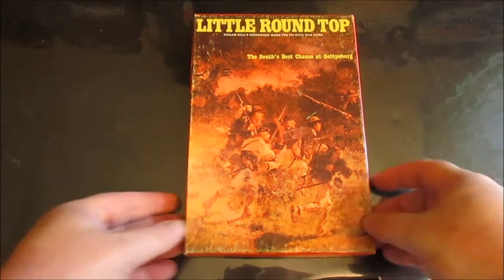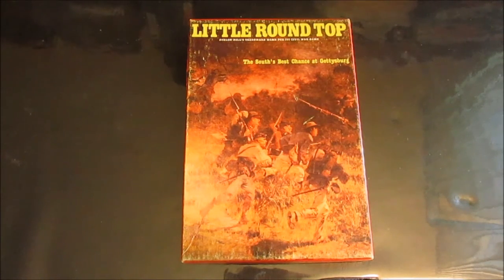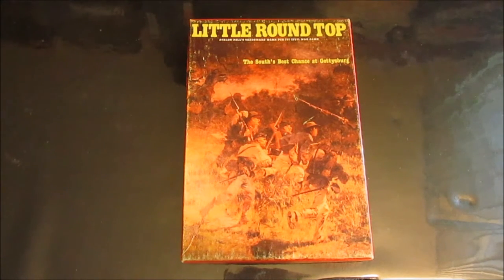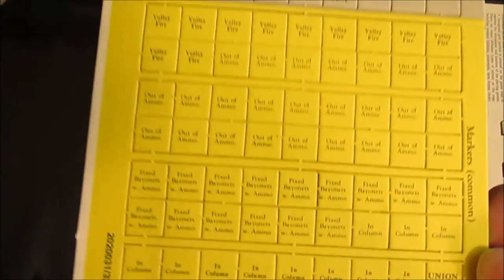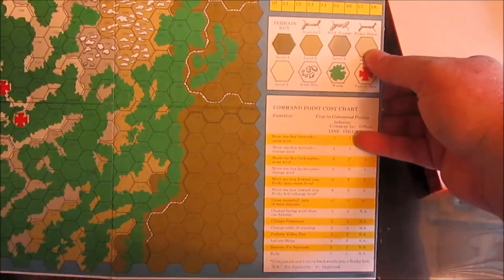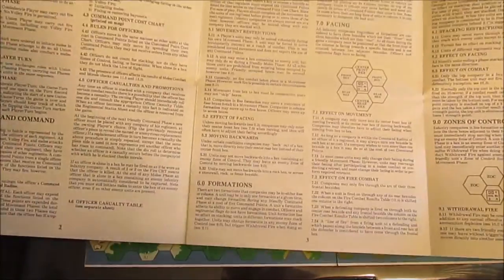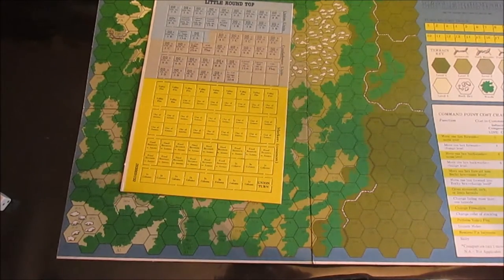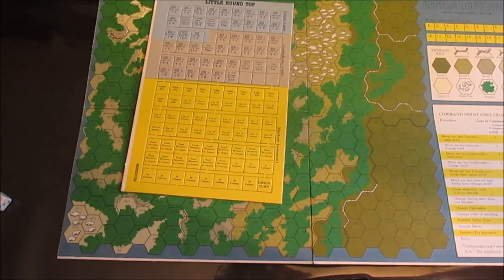The Grognards Corner takes a look at "Little Round Top"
I manage to required this great little title and we take a quick look at it. This one is getting played. At some point.